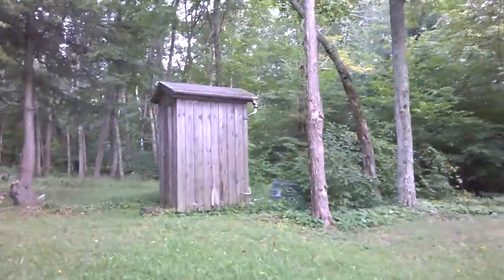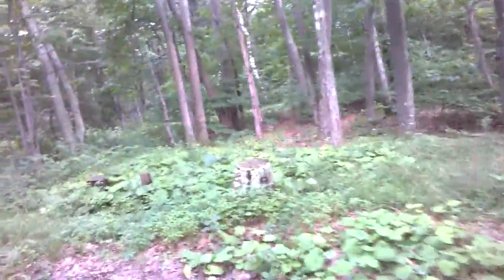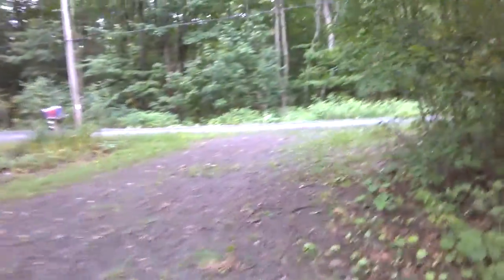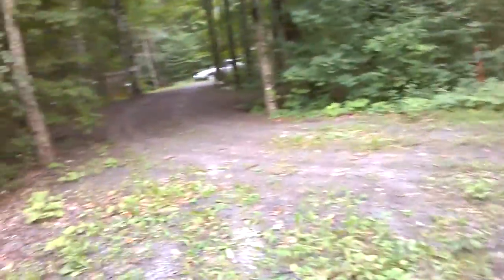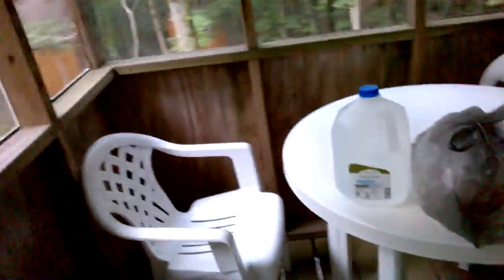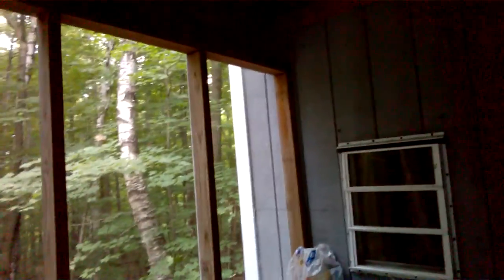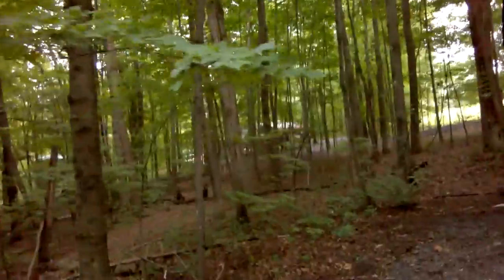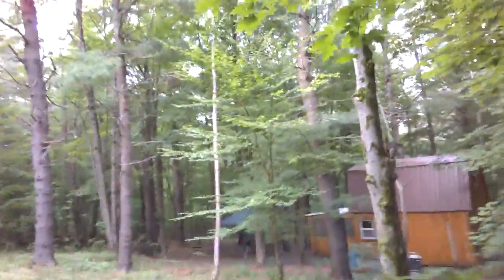VACATION 2018-PT.17-CAMP: HUNTERSLAND, N.Y.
PT.17-TOUR OF OUR CAMP...